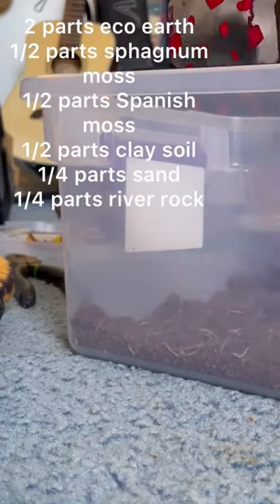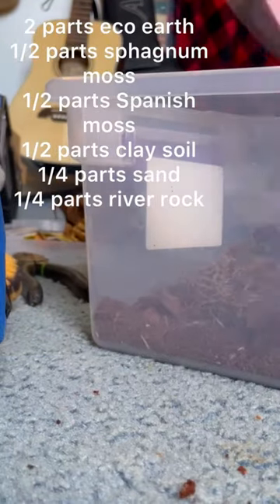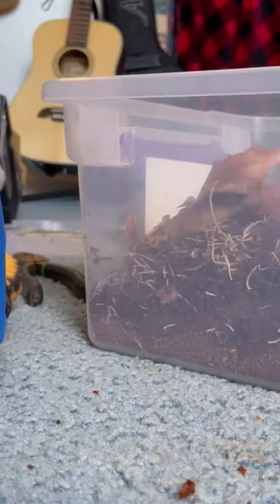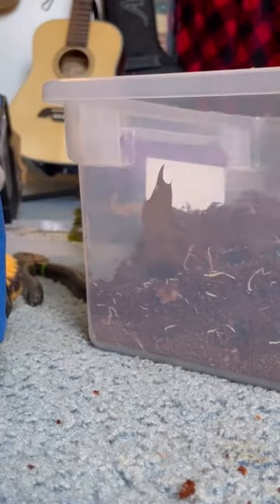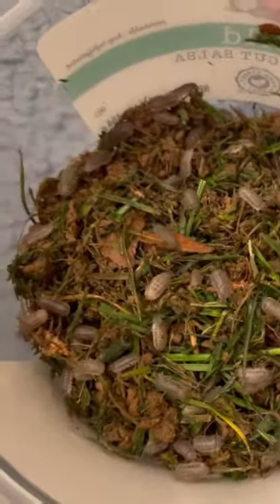How to make an isopod enclosure ￼